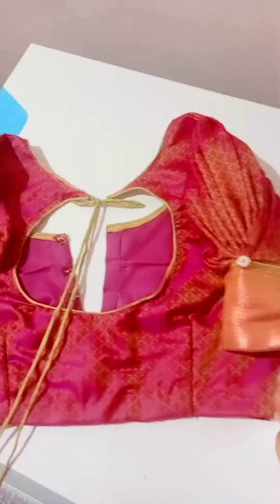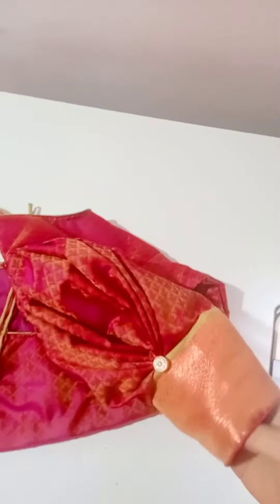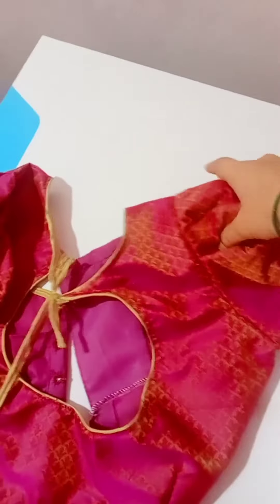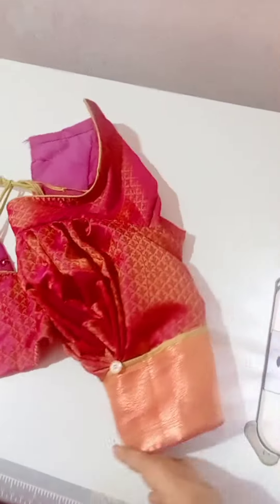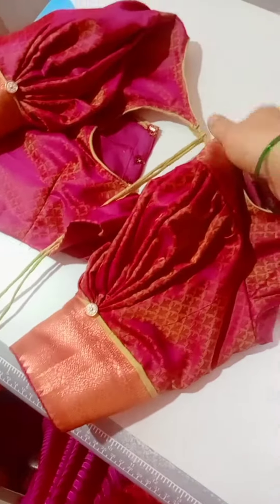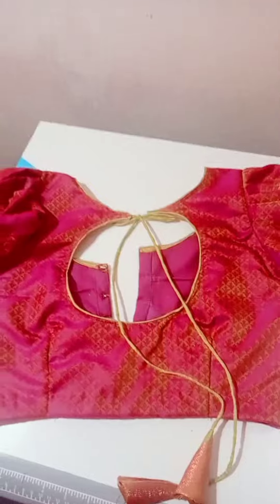లాంగ్ ఫ్రాక్స్ డిజైన్లు ఎలా ఉన్నాయో చూసి చెప్పండి